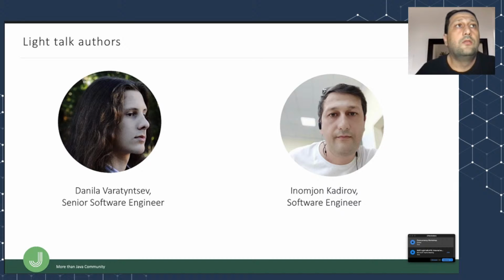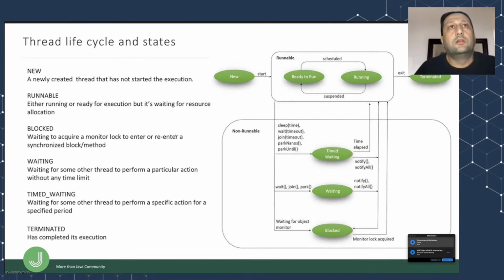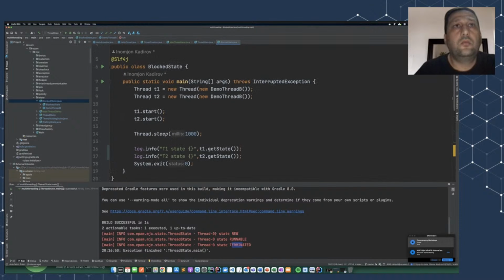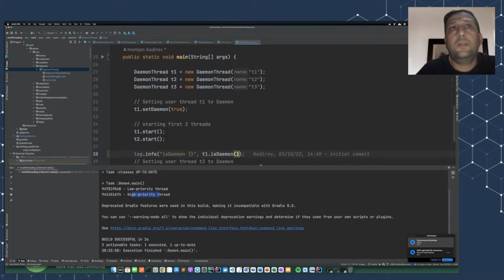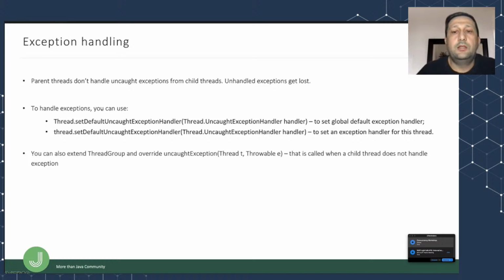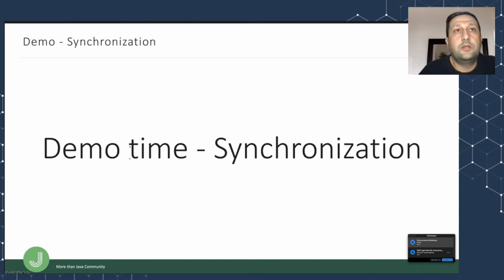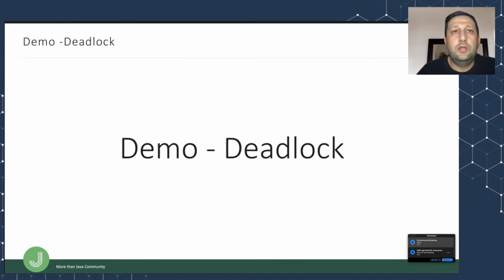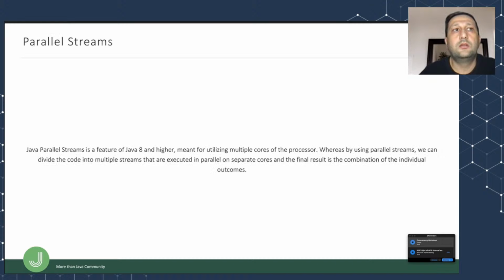Java programming: Concurrency Workshop, part 1. MJC Light talk №14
Java has a great multithreading framework built in. Understanding it will allow you write better code, that can efficiently use multi-core processors. Multithreading may be challenging, so join in to see common use cases and develop basic understanding of concurrent programming.
This is the fourteenth light talk - a small lecture prepared by the people from production. Light talks are held in the scope of MJC School.